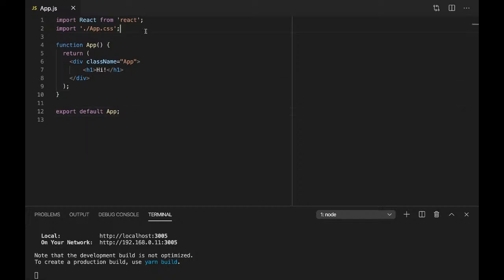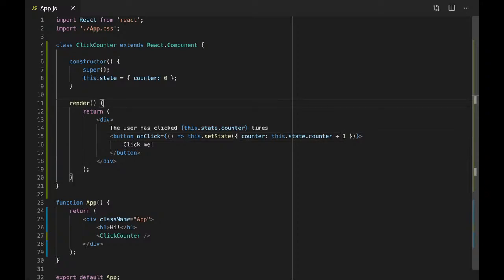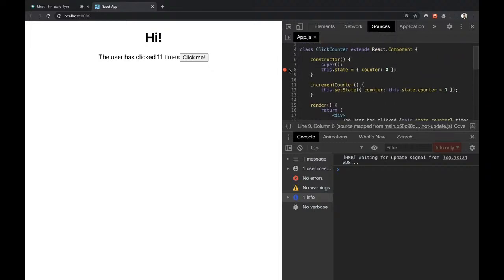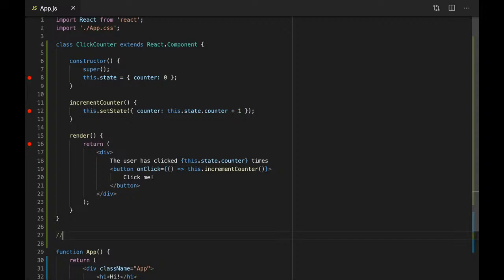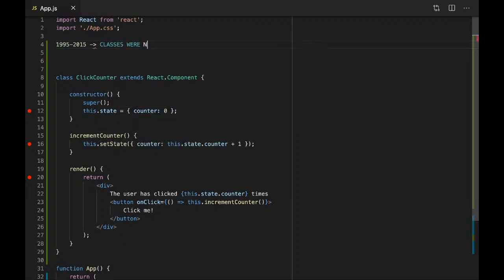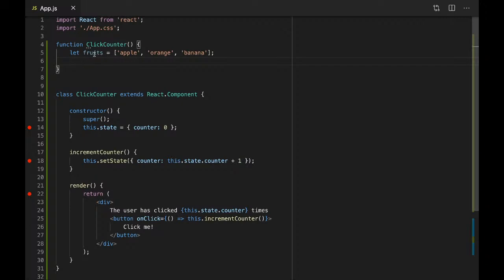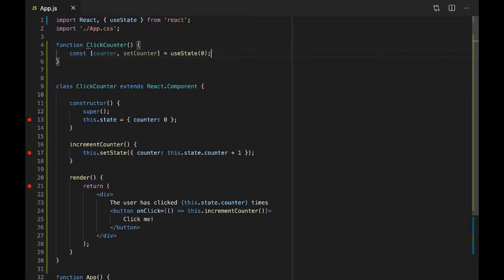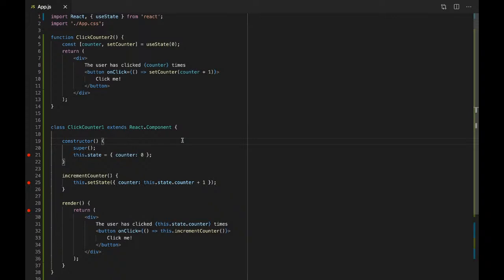ReactJs workshop: Intro to hooks - 27-05-20